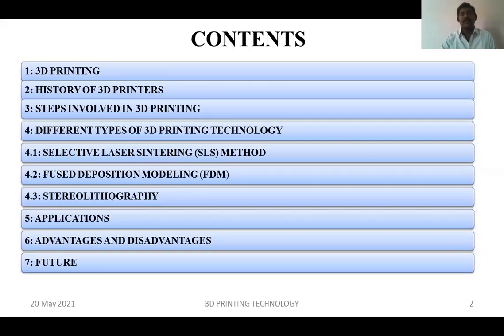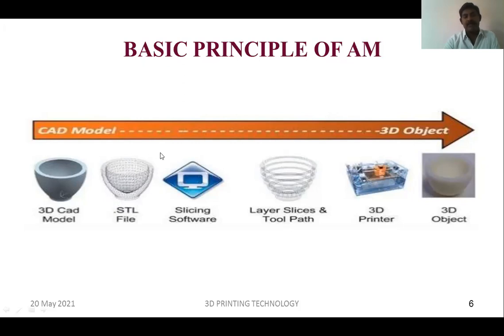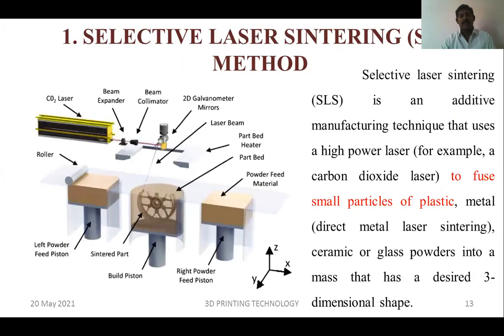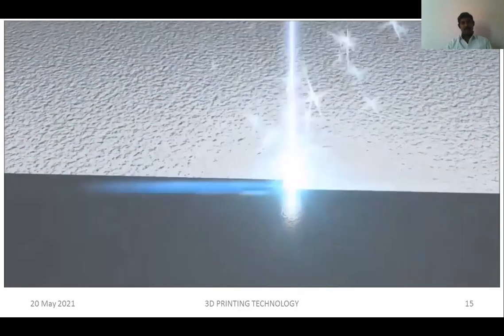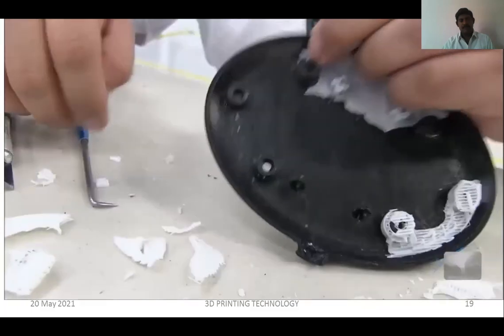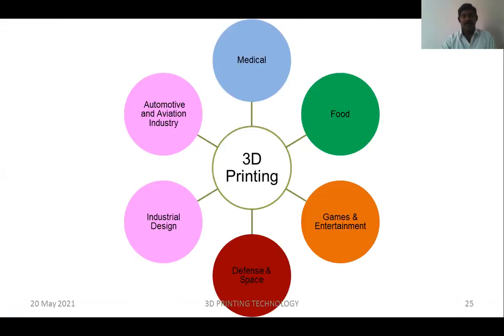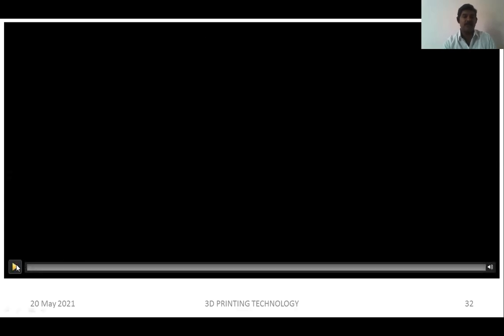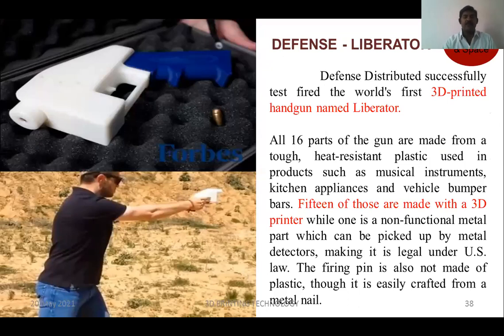KIOT_HRD_FLS_MECH_LT5_JP_200521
This video contains information about 3D Printing Technology, introduction, types of 3D printing, process of 3D printing, applications.